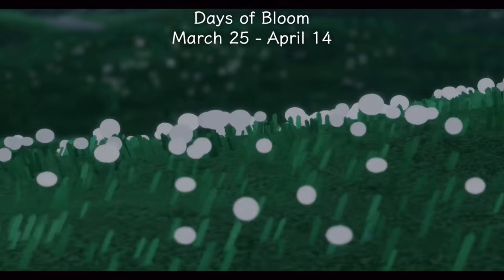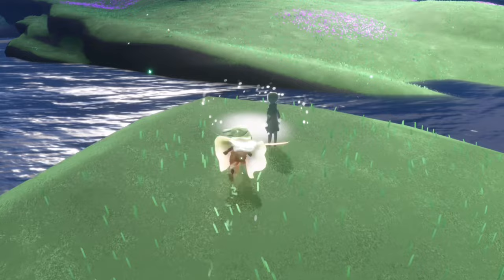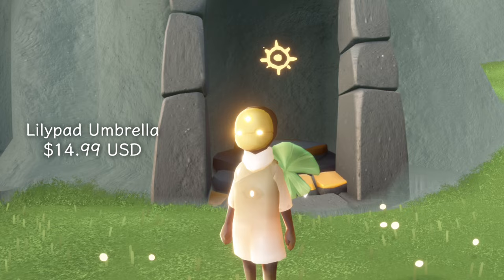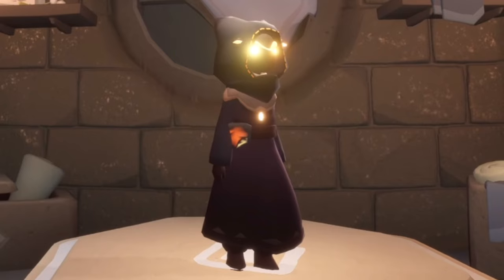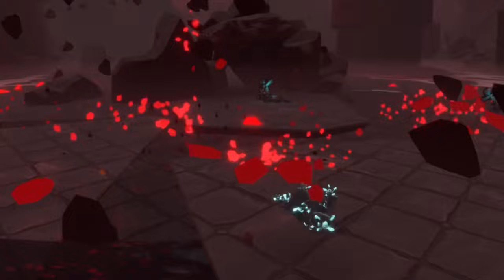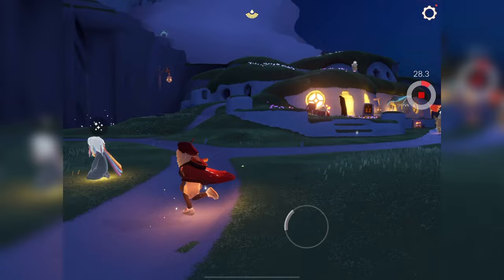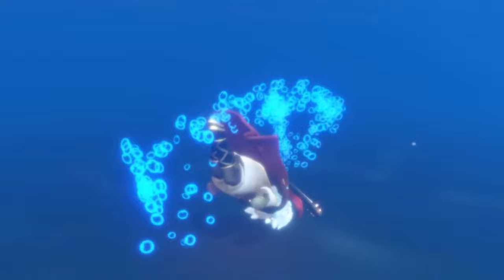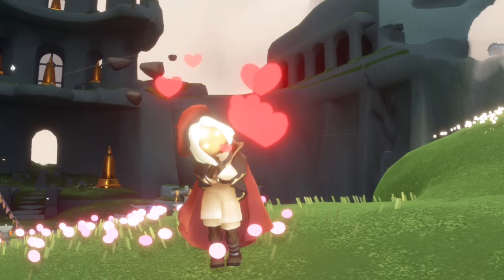Huge Update 0.24.5 is HERE - Days of Bloom Lilypad Umbrella, Returning Spirits, Eden Update Sky CotL